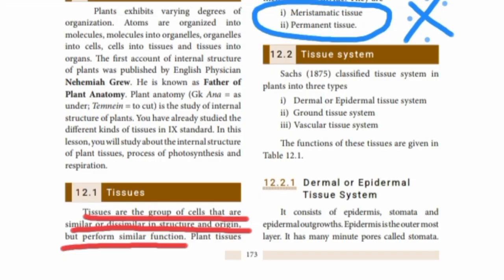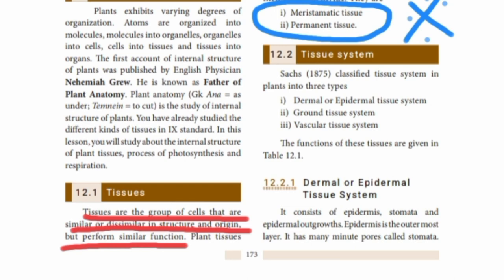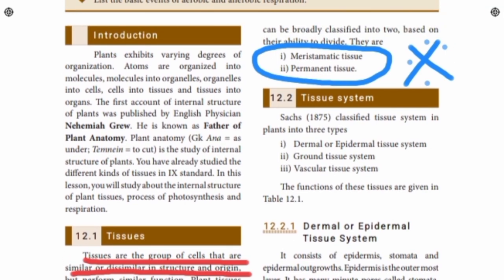Plant Anatomy and Plant Physiology | Tissues | Class 10 | Tamil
Hey learners,
   In this video, we discussed about the Tissues.